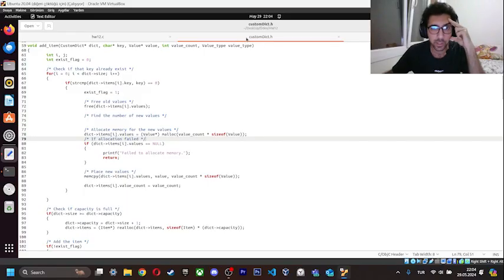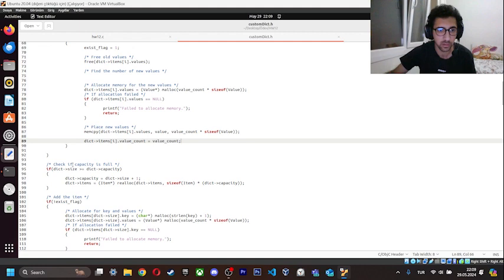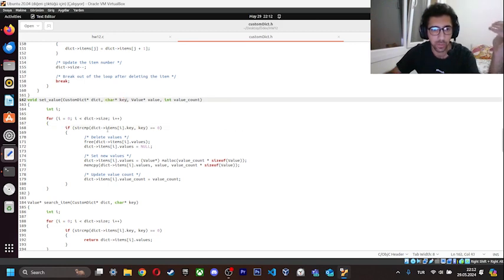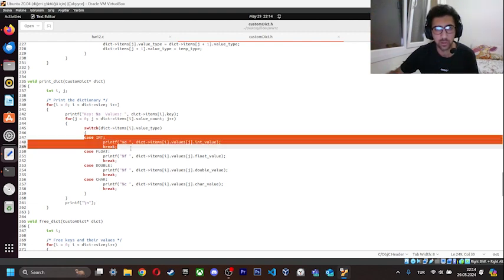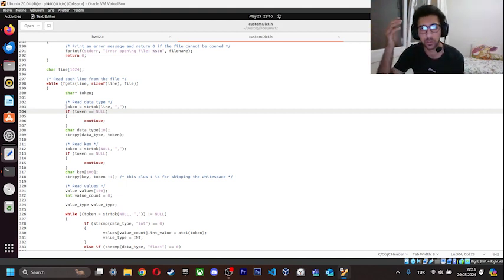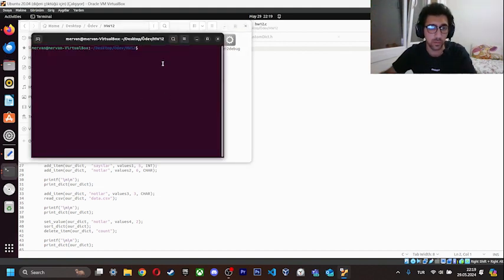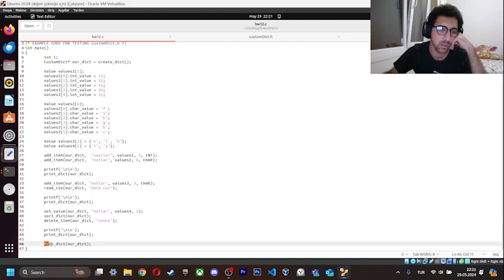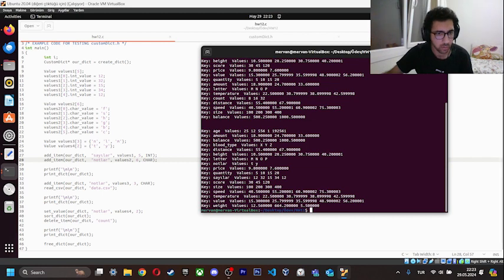HW 12 dictionary 2024 05 29 22 03 58